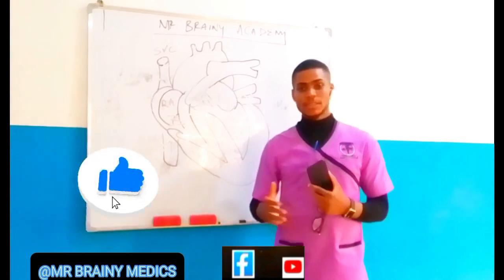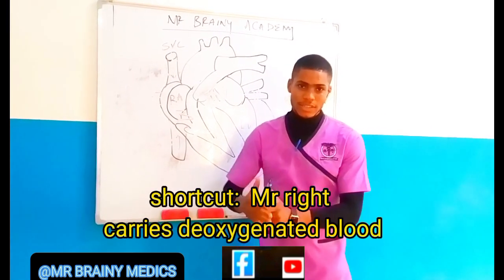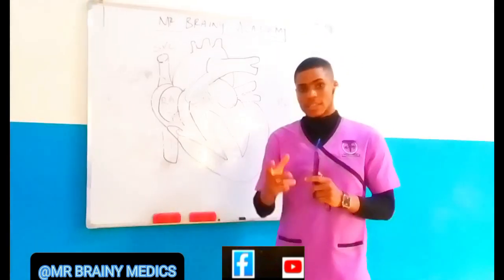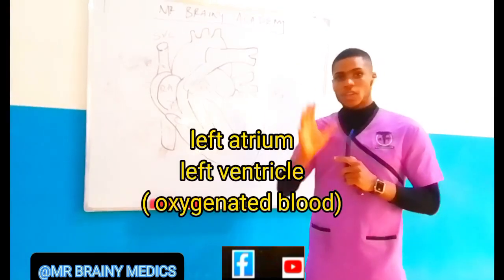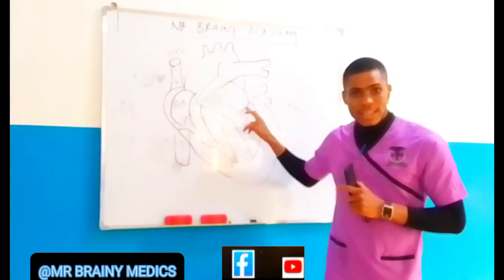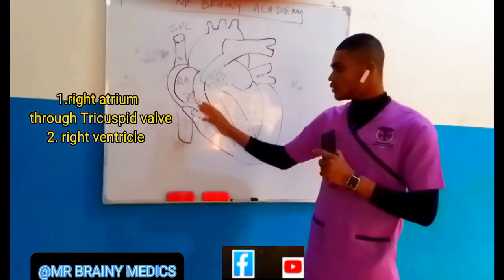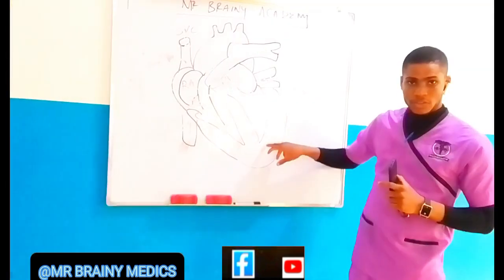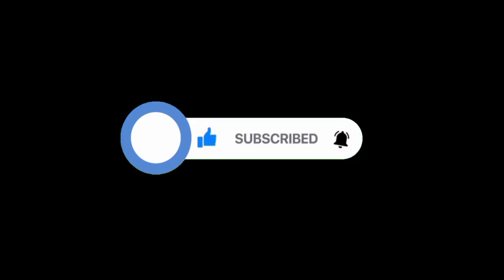BLOOD FLOW THROUGH THE HEART SIMPLIFIED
How Blood flows in the Heart🔥🔥
Accurate Directions of This Blood 🔥🔥
Function of the Valves of The Heart Explained 💯
     Shortcuts Given to Remember Them😎🔥🔥